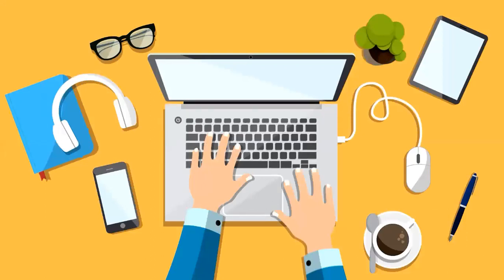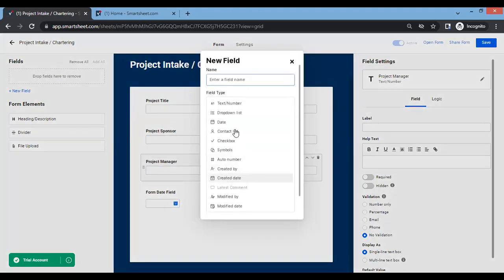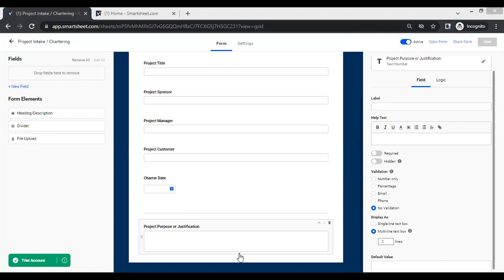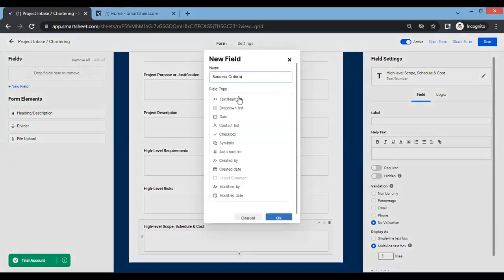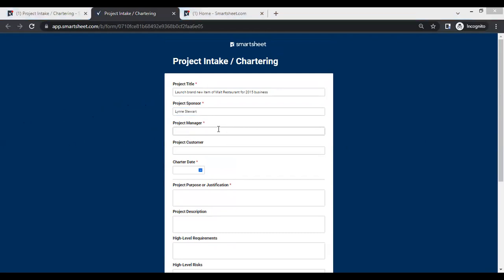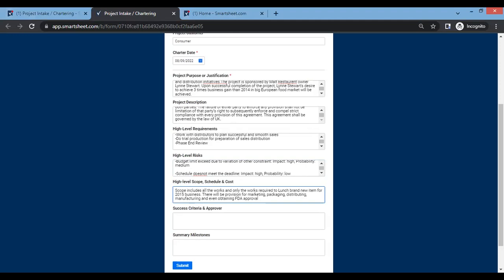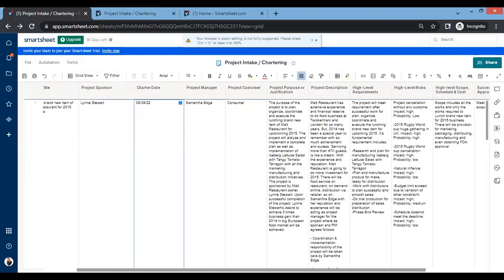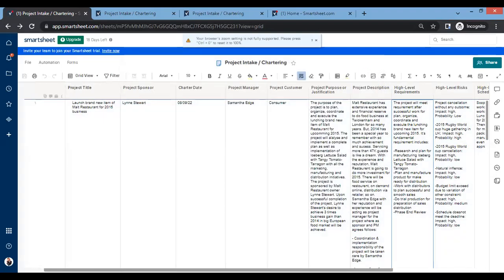Project Charter / Project Intake Form in SMARTSHEET Demo (PMP Basics)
So, what are the components of a project charter? In this episode we will explore project charters and intake forms.